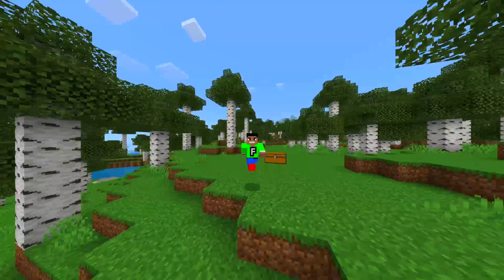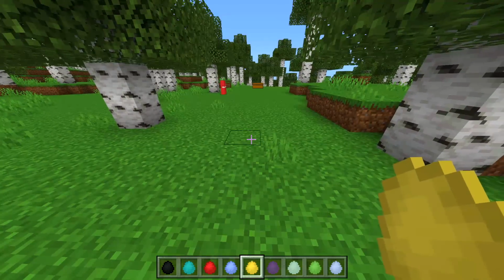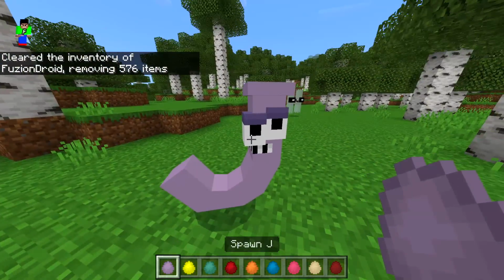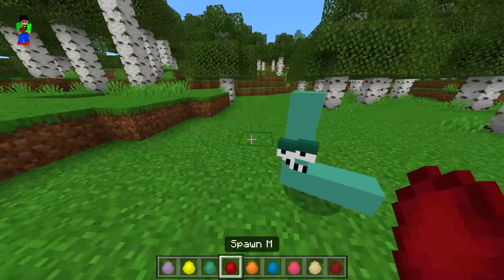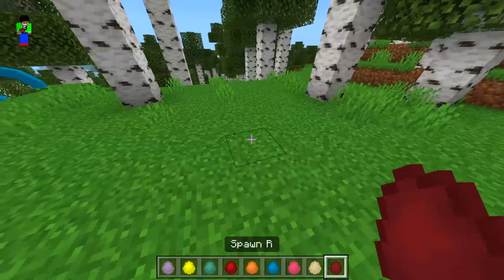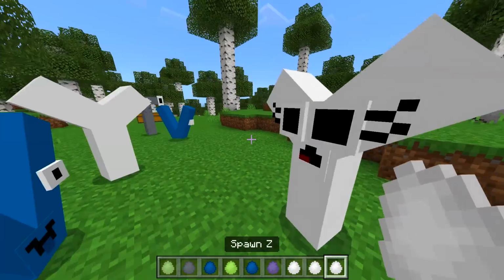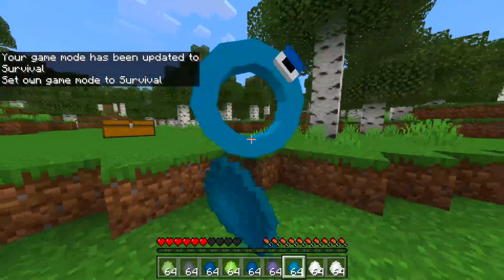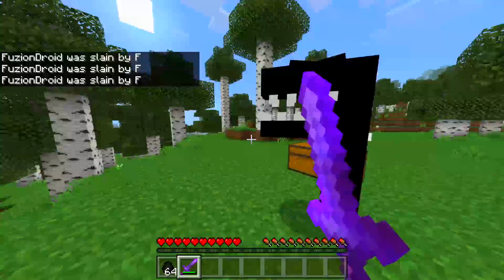Minecraft PE : FORBIDDEN ALPHABET LORE V3 MOD in Minecraft Pocket Edition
✔️FORBIDDEN ALPHABET LORE V3 MOD in MCPE! Hopefully you guys enjoy this kind of video leave a rating down below :)